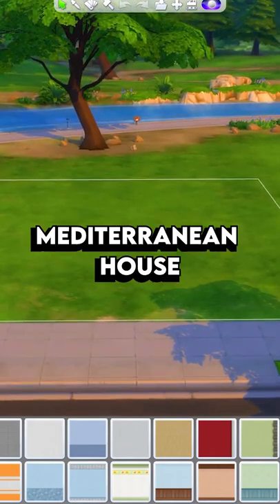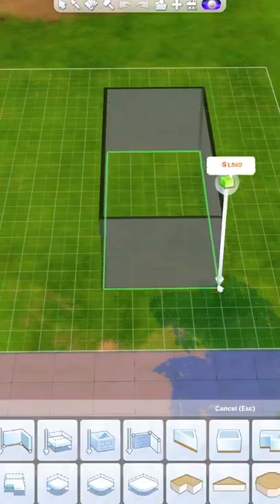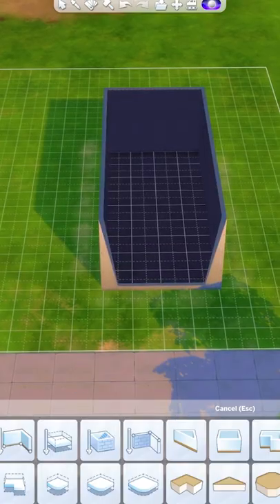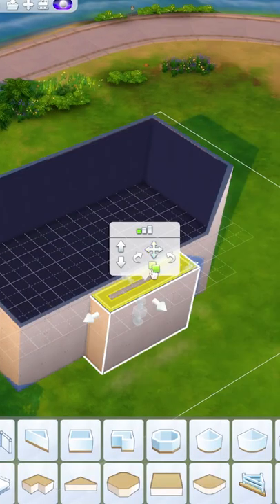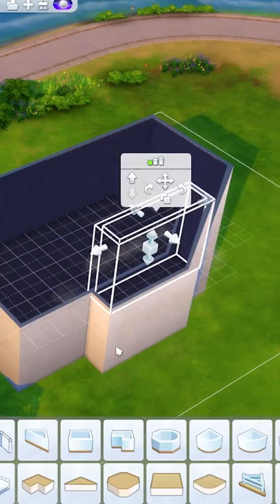How To Build A Mediterranean House In The Sims 4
Step by step tutorial for building a basic Mediterranean revival or mission revival inspired home in The Sims 4!

MaveID